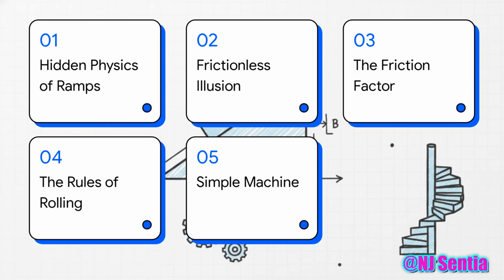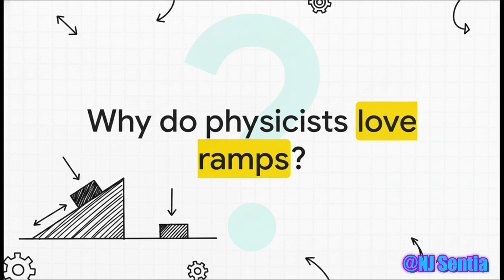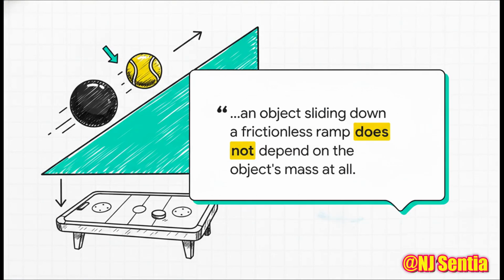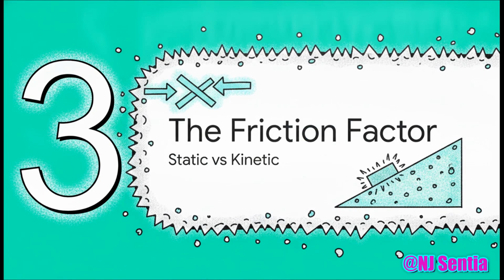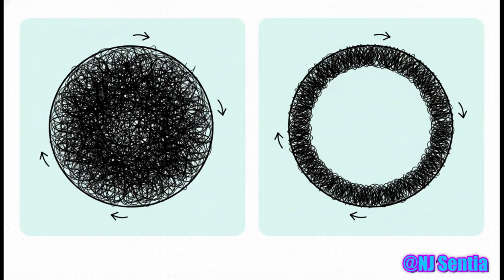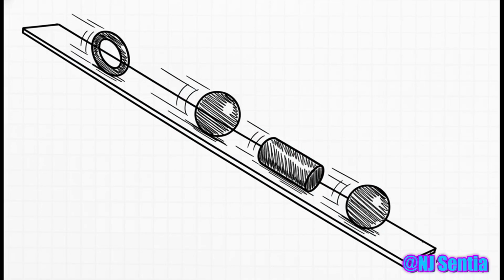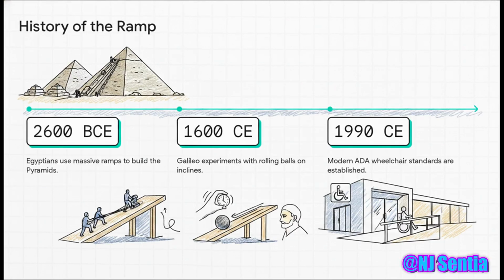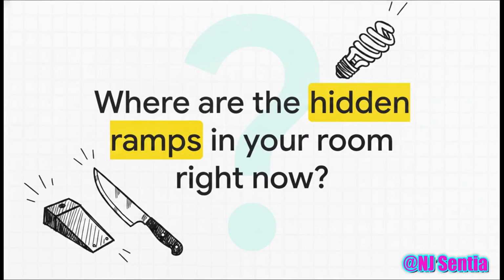Inclined Plane Problems in Physics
Inclined Plane Problems in Physics explores how forces, gravity, friction and acceleration interact on sloped surfaces. Learn how to resolve the weight of an object into components parallel and perpendicular to the incline, analyze normal force and friction, and apply Newton’s Laws to solve classic inclined-plane problems. From ramps and sliding blocks to engineering systems, inclined planes provide a powerful way to understand the mathematics and physics of motion.

Made with Python Code, Gemini Notebook, Claude, ChatGPT, Grok, Google Gemini, Google Flow Music and more...